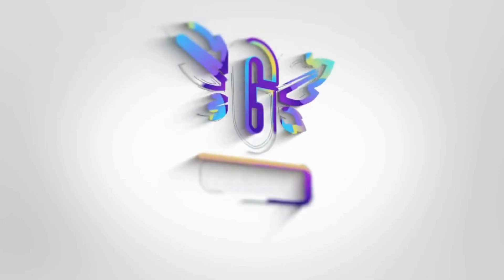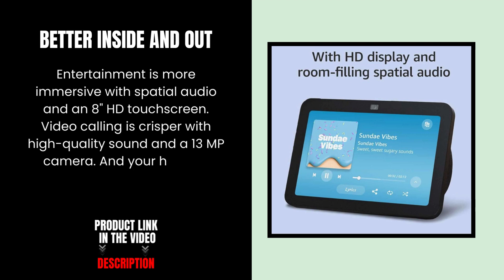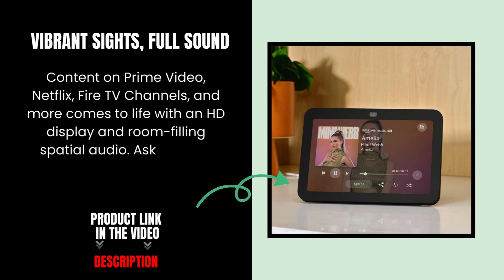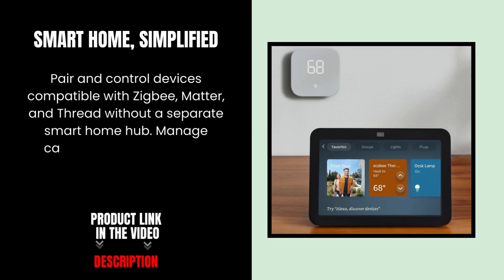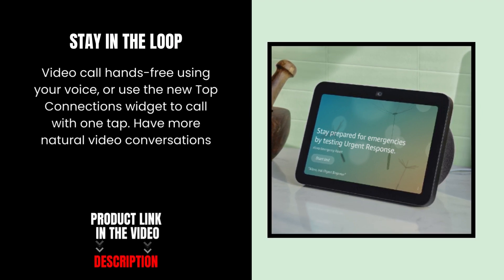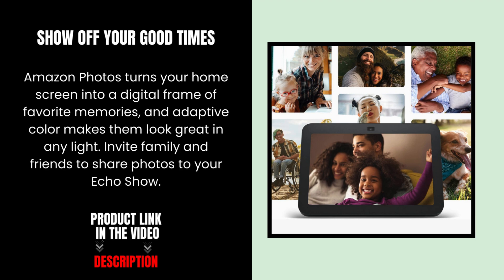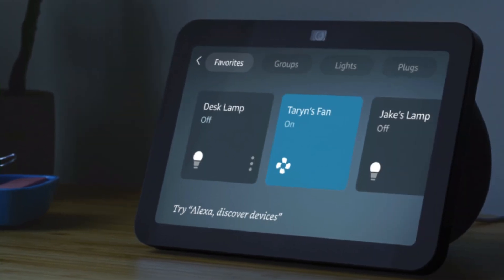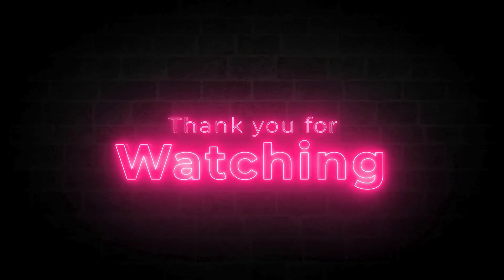Immersive Sound Experience: Amazon All-new Echo Show 8 (3rd Gen) Review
FEATURES OF PRODUCTS:

BETTER INSIDE AND OUT: Entertainment is more immersive with spatial audio and an 8 inch HD touchscreen. Video calling is crisper with high quality sound and a 13 MP camera. And your home is more connected than ever with the built in smart home hub.

VIBRANT SIGHTS, FULL SOUND: Content on Prime Video, Netflix, Fire TV Channels, and more comes to life with an HD display and room filling spatial audio. Ask Alexa to stream Amazon Music, Apple Music, or Spotify.

SMART HOME, SIMPLIFIED: Pair and control devices compatible with Zigbee, Matter, and Thread without a separate smart home hub. Manage cameras, lights, and more using the display or your voice, or activate routines via motion.

STAY IN THE LOOP: Video call hands free using your voice, or use the new Top Connections widget to call with one tap. Have more natural video conversations with a centered, auto framing camera and noise reduction technology.

SHOW OFF YOUR GOOD TIMES: Amazon Photos turns your home screen into a digital frame of favorite memories, and adaptive color makes them look great in any light. Invite family and friends to share photos to your Echo Show.

DESIGNED FOR SUSTAINABILITY: This device is made from 29 percent recycled materials. 99 percent of this device packaging is made of wood fiber based materials from responsibly managed forests or recycled sources.

🕒 TIMESTAMPS:
0:00–: Introduction
0:00–: BETTER INSIDE AND OUT
0:00–: VIBRANT SIGHTS, FULL SOUND
0:00–: SMART HOME, SIMPLIFIED
1:03–: STAY IN THE LOOP
1:19–: SHOW OFF YOUR GOOD TIMES
1:34–: DESIGNED FOR SUSTAINABILITY
1:51–: Conclusion